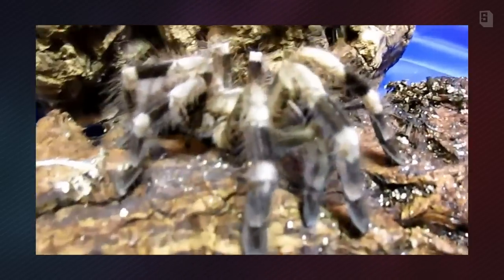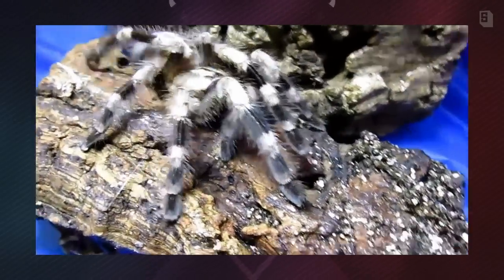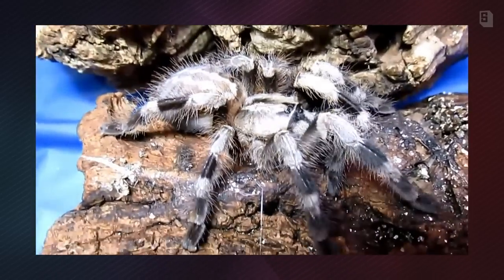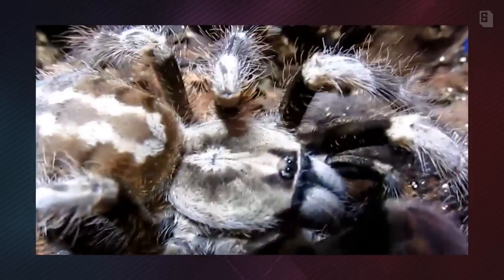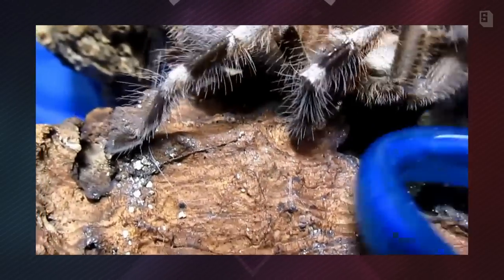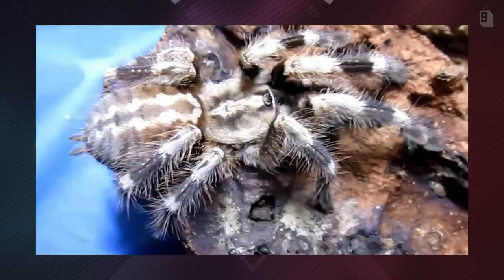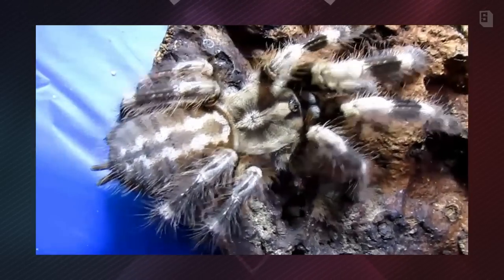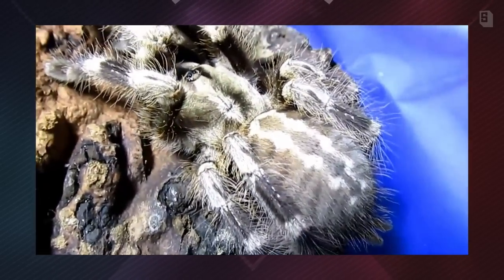Miranda Sings?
Am I going to subject you to the voice of the YouTuber Miranda Sings? NO. Even better, how about spending some time with Poecilotheria miranda or the Bengal ornamental. This exotic beauty originates from the Chhota Nagpur region in India. Do you want to learn more fun facts? Take a look at this video.